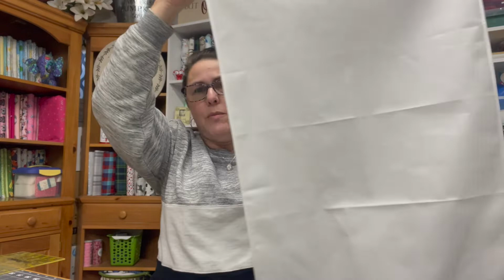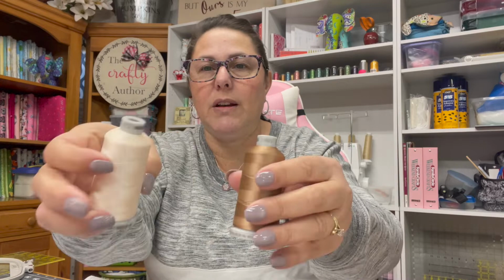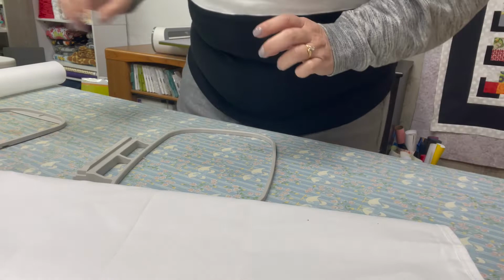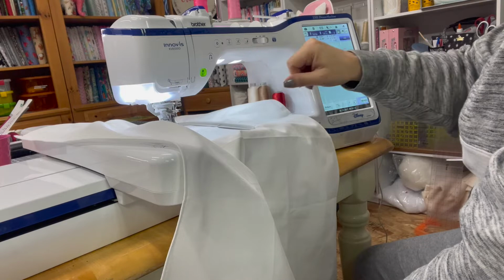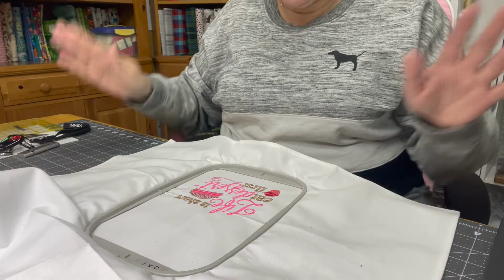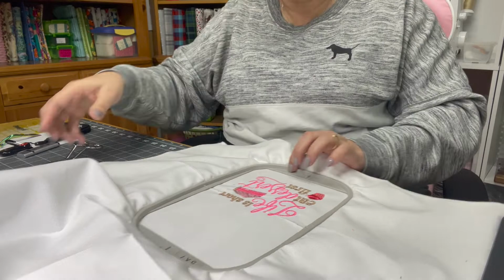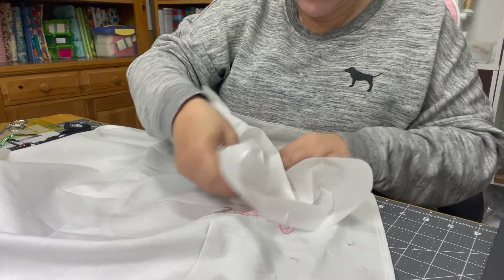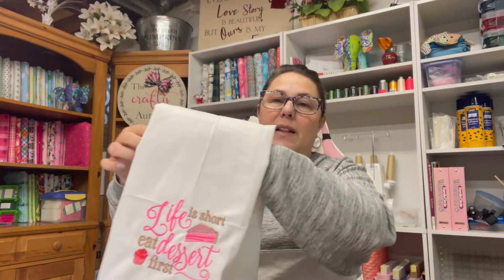HOW TO EMBROIDER A TEA TOWEL: MACHINE EMBROIDERY WITH THE CRAFTY AUTHOR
How to embroider a tea towel: machine embroidery
In this tutorial I teach you how to embroider a tea towel using machine embroidery.  This tea towel turned out so darn cute!  I absolutely love my new embroidery machine and I am excited to be able to share new techniques to enhance your sewing and quilting adventures!

🧵 Designs and Supplies Used:
Designs By JuJu

Embroidery Thread

This particular design comes in a pack of different sayings and designs and is from Designs by JuJu.  If you haven't checked them out, you should definitely take a look.  I really enjoyed stitching out this design.  There were absolutely no problems.  😊

I get a lot of questions regarding the sewing machine that I am using.  The machine that I am using is a Janome 9400 QCP and Brother XV8500D Dream Machine.

Glue Stand:

Quilting Ruler Holder:

Mini Steam Iron:

Oliso Pink  Iron:

Omnigrid Quilting Ruler Pack:

sew along sewing talk tuesday stt